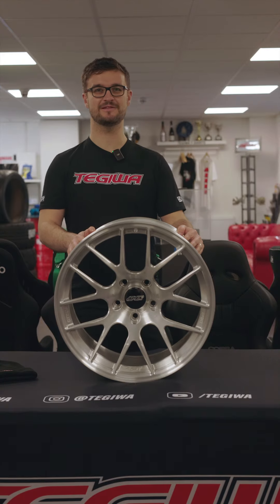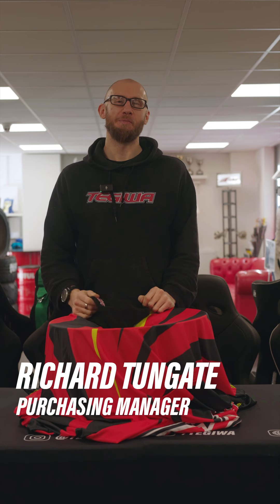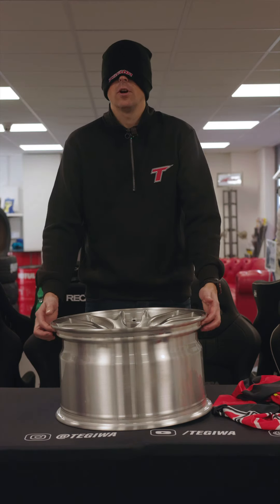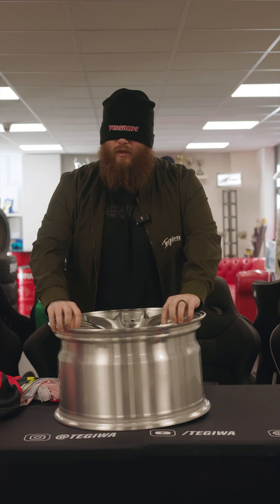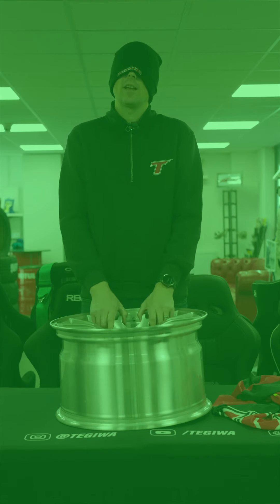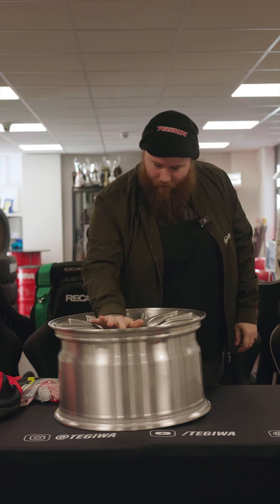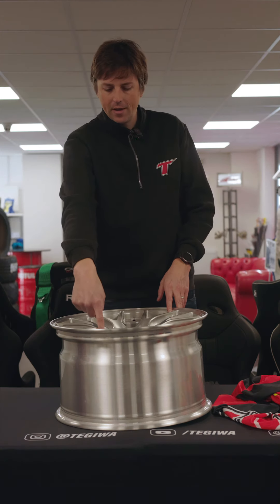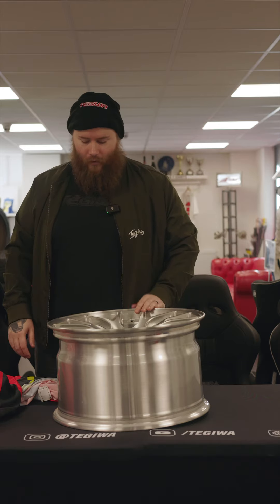Guess the Wheel? Episode 3 - APEX EC-7R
Join us in our latest series as we task the Tegiwa team with correctly guessing the wheel 🤔

Plot twist; they’re blindfolded so have to rely on their sense of touch to work out the correct wheel!

Longer versions will be uploaded to YouTube Every Monday.